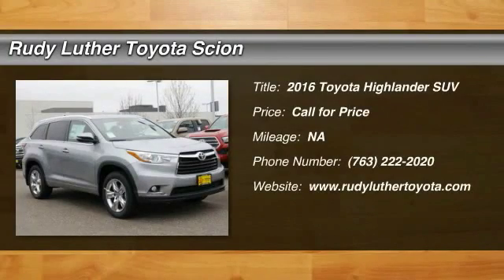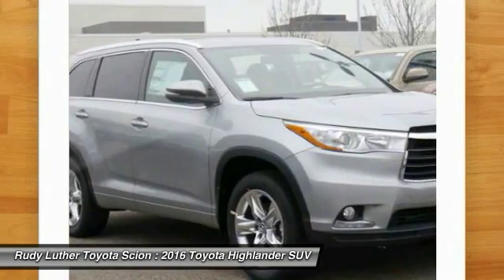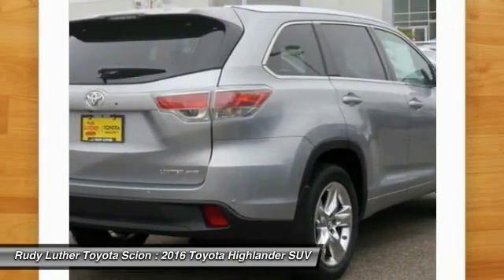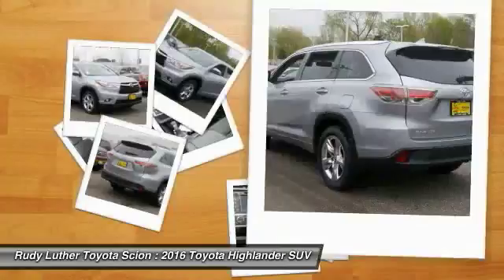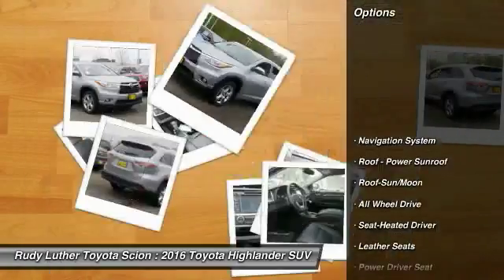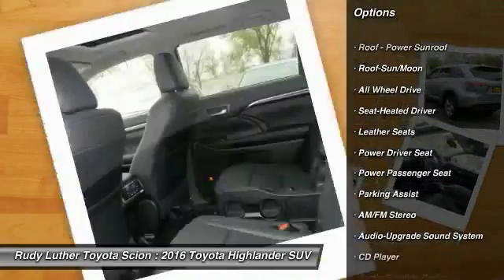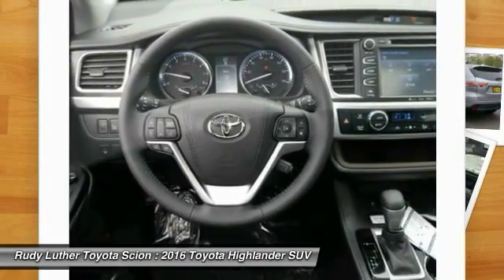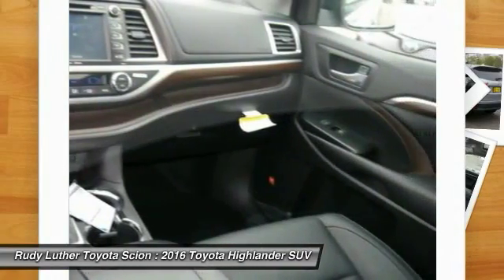2016 Toyota Highlander Golden Valley,Minneapolis,Bloomington,MN 161585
2016 Toyota Highlander Limited

Nav System, Moonroof, Third Row Seat, Heated/Cooled Leather Seats, Quad Bucket Seats, Chrome Wheels, All Wheel Drive. SILVER SKY METALLIC exterior and BLACK interior, Limited trim. FUEL EFFICIENT 24 MPG Hwy/18 MPG City! Warranty 5 yrs/60k Miles - Drivetrain Warranty; READ MORE! KEY FEATURES INCLUDE: Navigation System, Heated Driver Seat, Cooled Driver Seat, Leather Seats, Power Tilt/Sliding Sunroof EXPERTS CONCLUDE: Great Gas Mileage: 24 MPG Hwy. Limited with SILVER SKY METALLIC exterior and BLACK interior features a V6 Cylinder Engine with 270 HP at 6200 RPM*. WHY BUY FROM US: Rudy Luther Toyota Scion has been selling and servicing Toyota vehicles since June 1977. We make price the easy part of your buying experience. We base our pricing on current market value. We call it the Luther Fair Value Price. We focus on giving you the information you need to make a well informed decision while making sure you have the best experience possible. Our customers told us that the most unpleasant aspect of buying a new vehicle was the negotiating process. So we changed it. Horsepower calculations based on trim engine configuration. Fuel economy calculations based on original manufacturer data for trim engine configuration. Please confirm the accuracy of the included equipment by calling us prior to purchase.